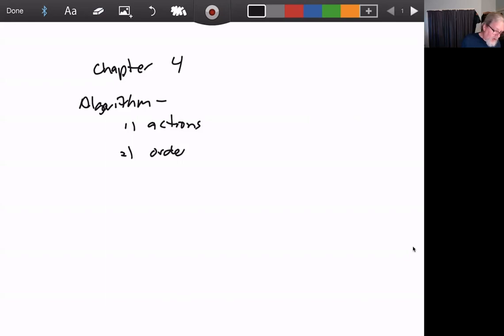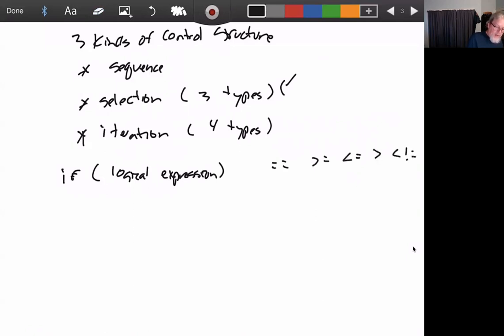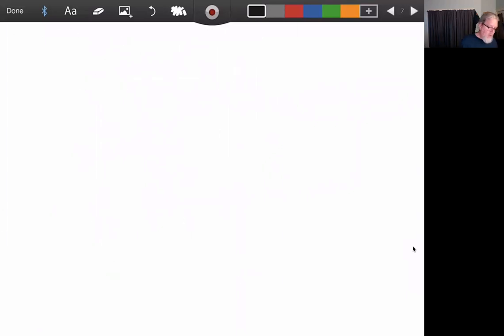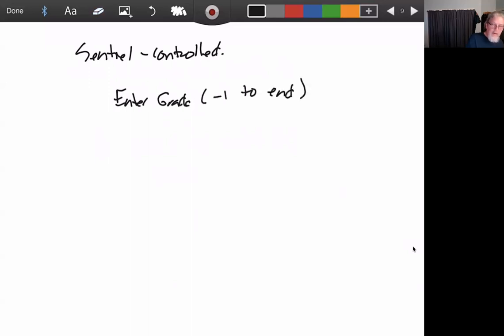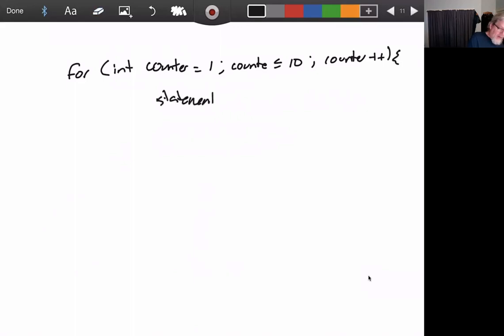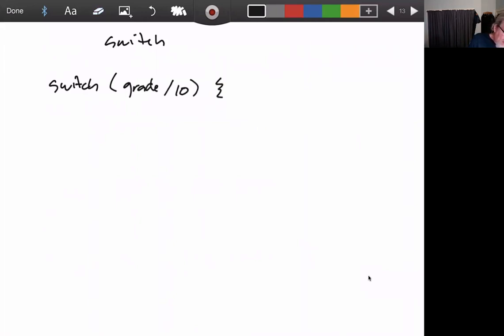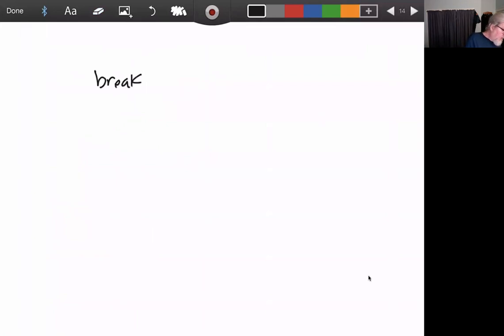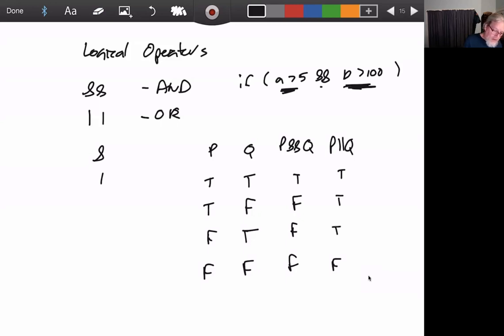Java Programming - Week 3 Lecture